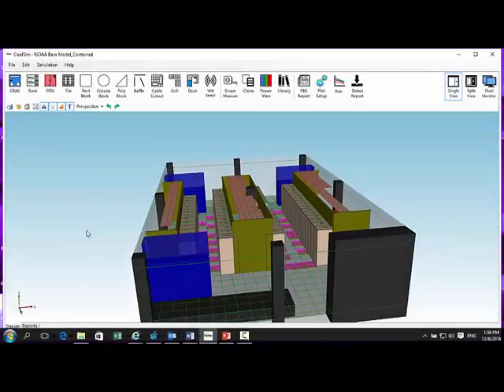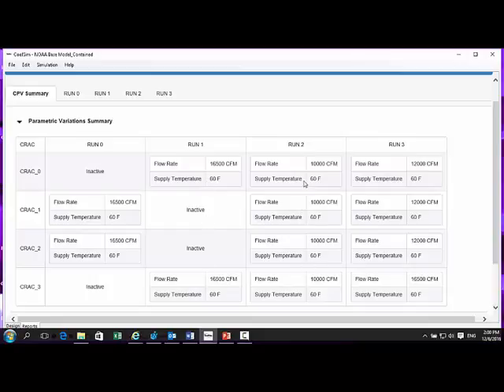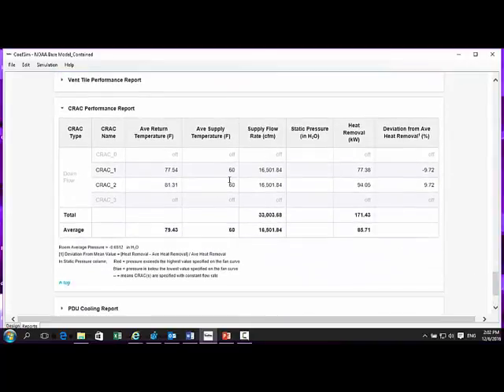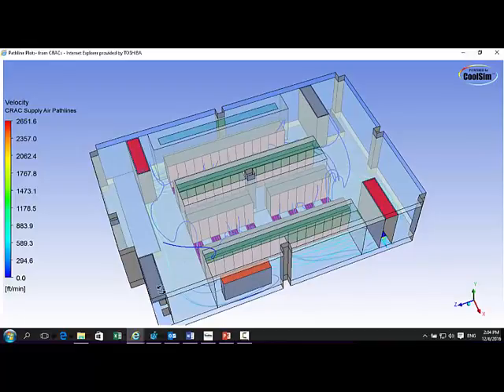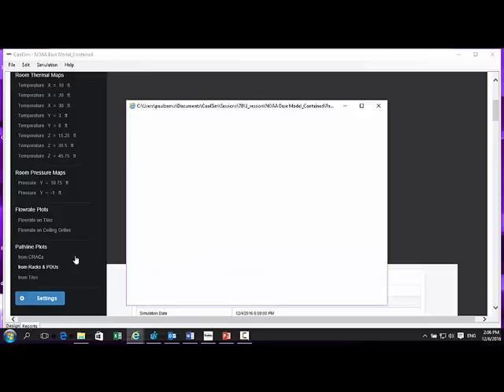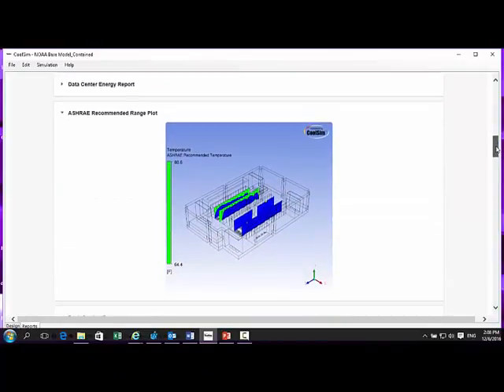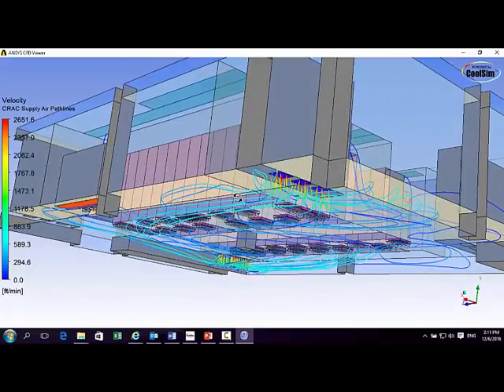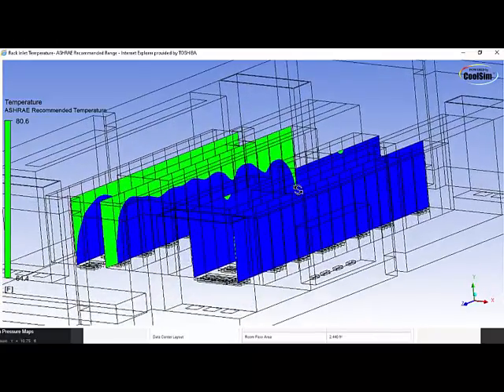CoolSim Post Processing Overview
Quick overview of the extensive post processing capability of the CoolSim data center CFD modeling software